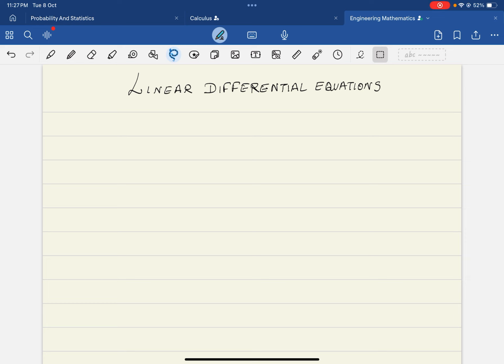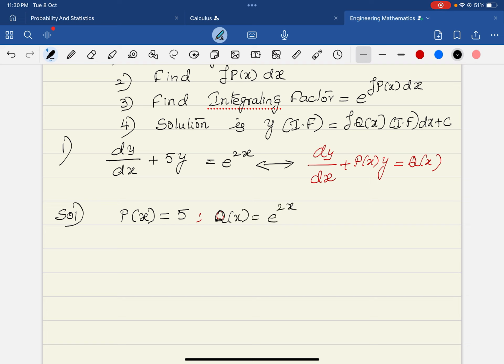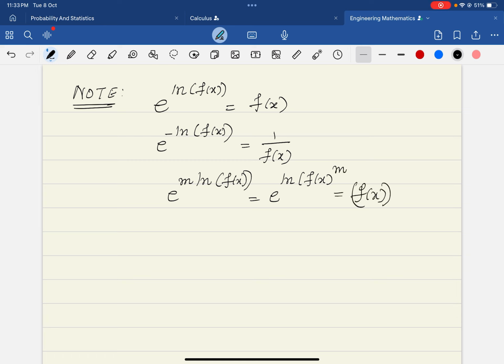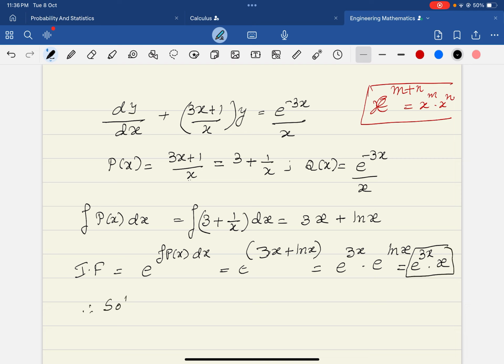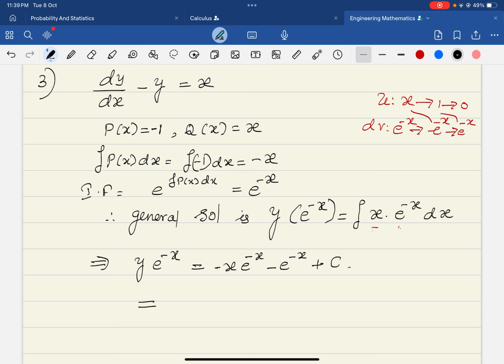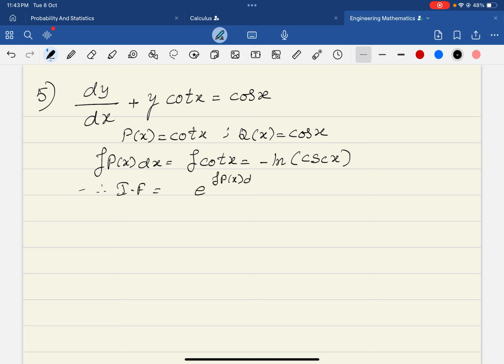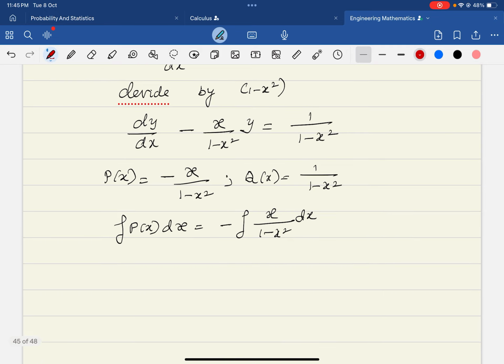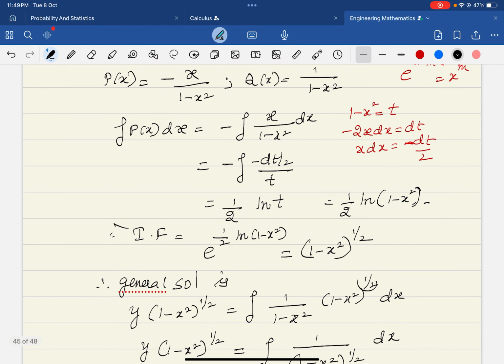Lecture -6- Linear Differential Equations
Linear differential equations- problems